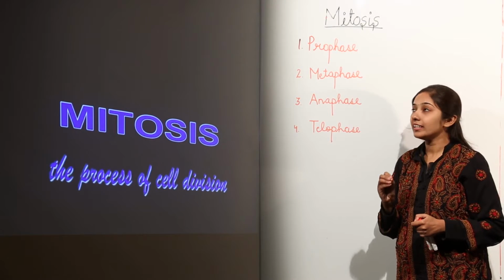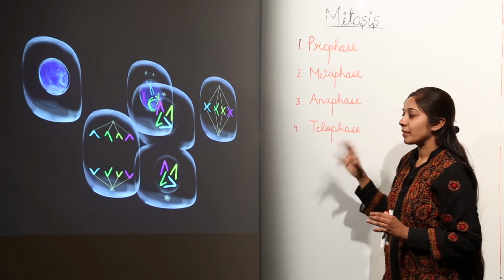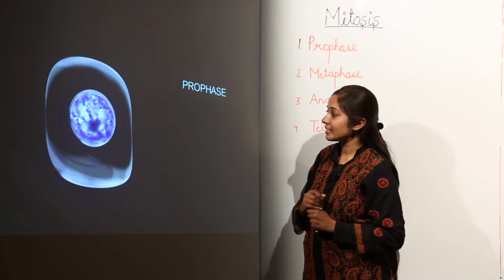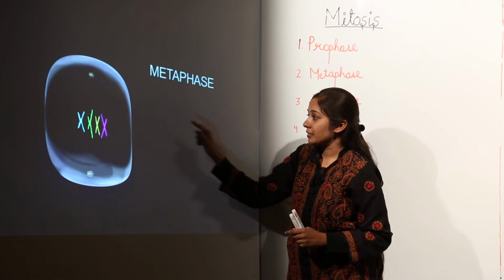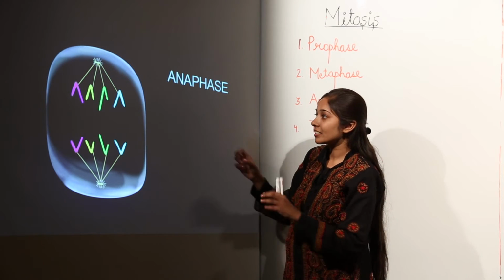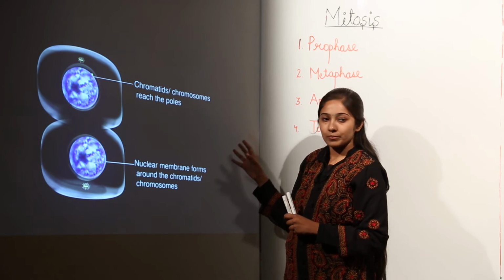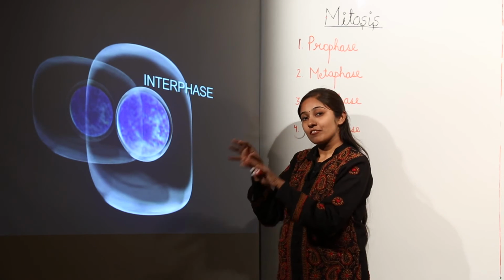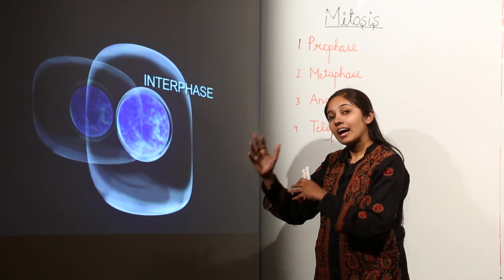Free Topic l ICSE l class10 | BIO | Cell Cycle & Cell division | Mitosis a review animation l L12